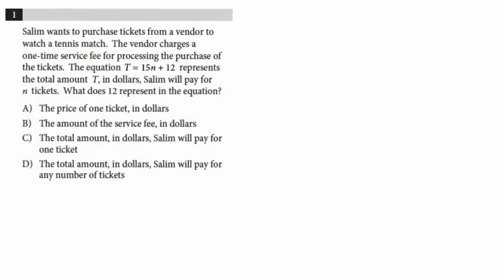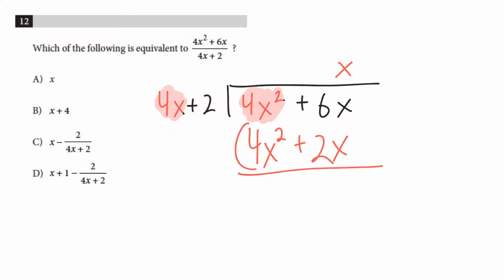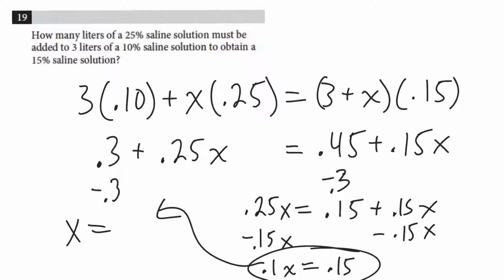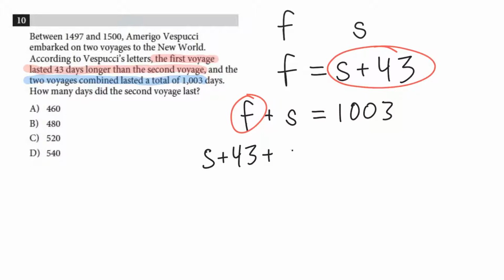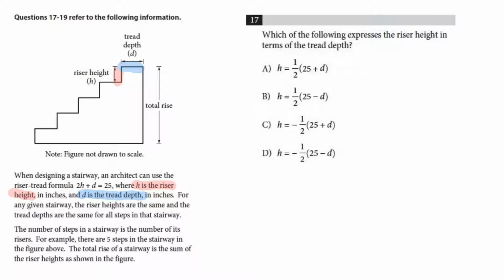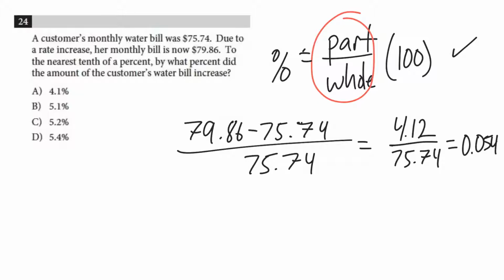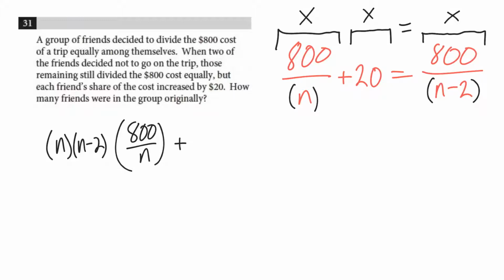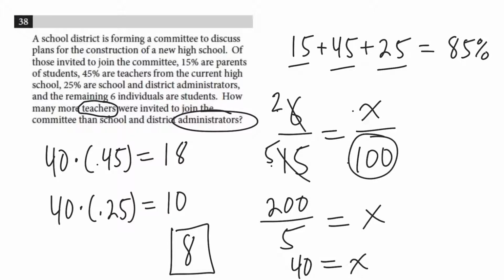SAT Math Practice Test #6, 2019 with download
As a licensed math teacher in Oregon, I work through every problem on the Official 2019 SAT Math Practice Test #6. The best way to prep for the SAT Math Test is to do. Download a copy of this practice test and work along with the video.

Drew Laiche

Jump to view a specific problem;
Section 3
S3#1: 0:31
S3#2: 3:33
S3#3: 5:24
S3#4: 6:03
S3#5: 7:32
S3#6: 8:40
S3#7: 9:48
S3#8: 11:17
S3#9: 12:58
S3#10: 13:51
S3#11: 16:40
S3#12: 19:48
S3#13: 23:07
S3#14: 26:59
S3#15: 30:40
S3#16: 32:46
S3#17: 34:10
S3#18: 35:07
S3#19: 38:25
S3#20: 41:20

Section 4
S4#1: 43:35
S4#2: 44:44
S4#3: 45:45
S4#4: 48:01
S4#5: 50:58
S4#6: 51:53
S4#7: 53:07
S4#8: 55:23
S4#9: 56:32
S4#10: 59:06
S4#11: 1:02:02
S4#12: 1:03:57
S4#13: 1:07:26
S4#14: 1:10:36
S4#15: 1:13:53
S4#16: 1:16:47
S4#17: 1:20:22
S4#18: 1:23:21
S4#19: 1:27:14
S4#20: 1:32:17
S4#21: 1:33:27
S4#22: 1:35:52
S4#23: 1:38:24
S4#24: 1:39:21
S4#25: 1:41:53
S4#26: 1:43:48
S4#27: 1:46:57
S4#28: 1:51:55
S4#29: 1:53:19
S4#30: 1:55:32
S4#31: 1:58:46
S4#32: 2:05:09
S4#33: 2:06:13
S4#34: 2:08:06
S4#35: 2:10:46
S4#36: 2:12:04
S4#37: 2:15:00
S4#38: 2:17:58